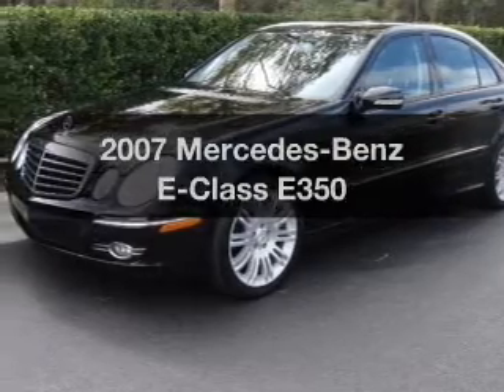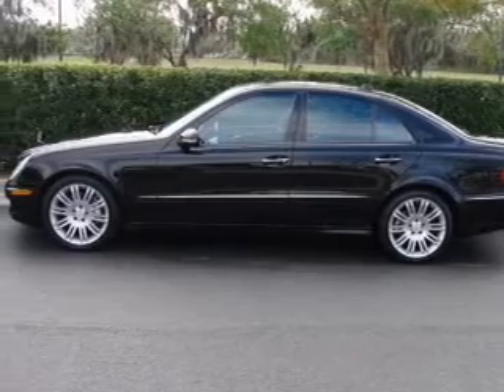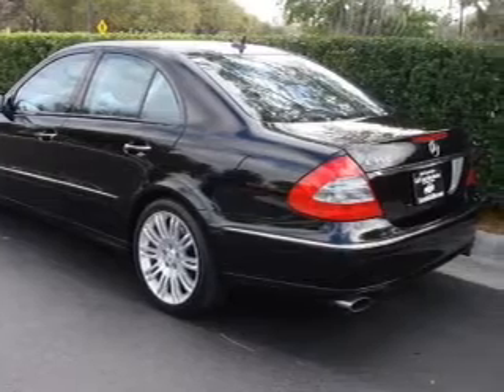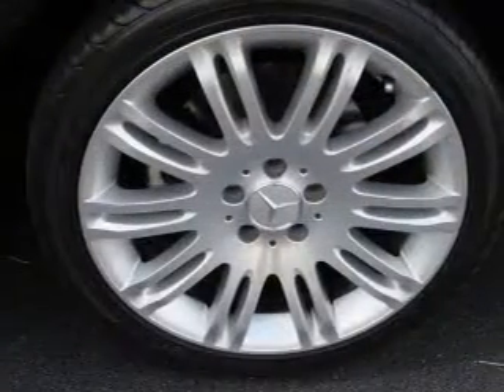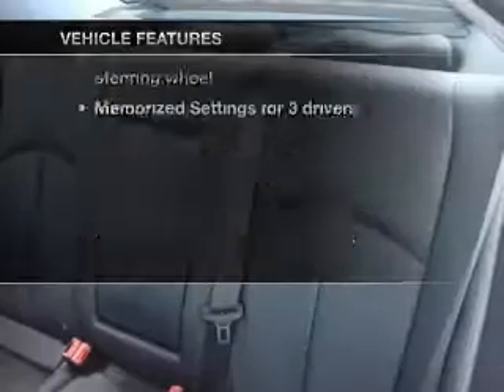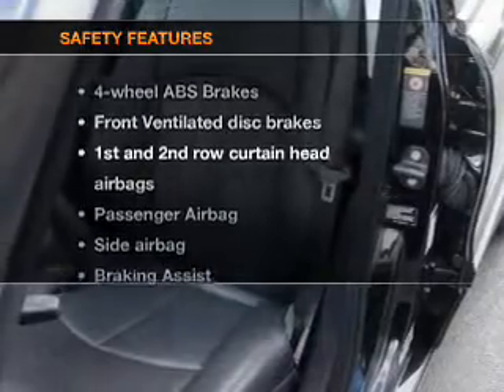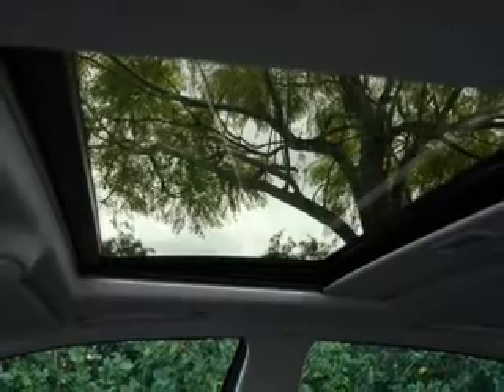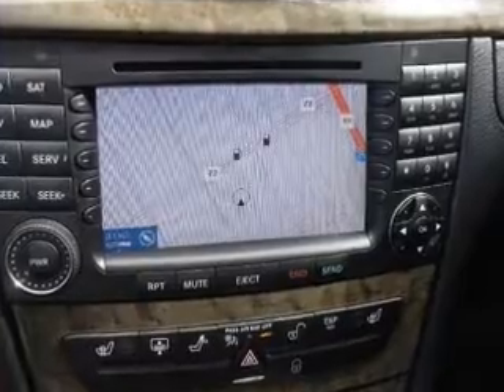2007 Mercedes-Benz E-Class - Sarasota FL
Year: 2007
Make: Mercedes-Benz
Model: E-Class
Trim: E350
Engine: 3.5 liter 6 cylinder 24 valve
Transmission: 7-Speed Automatic
Color: Black
Mileage: 87047
Address:
4343 Clark Rd